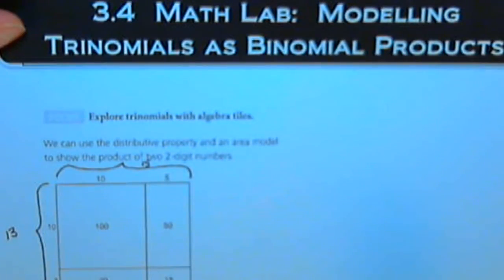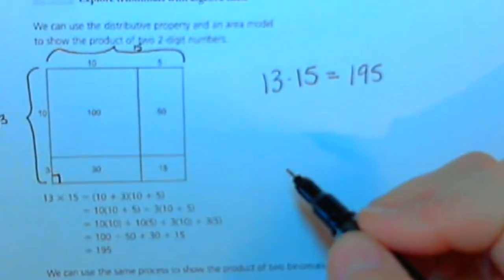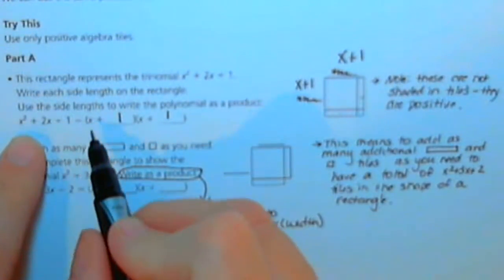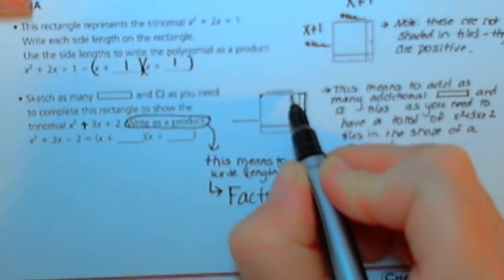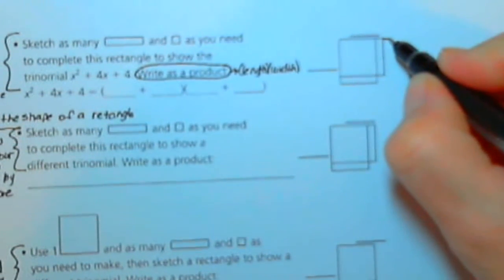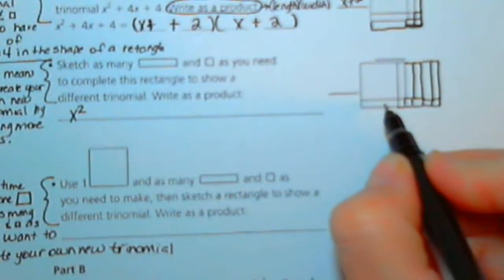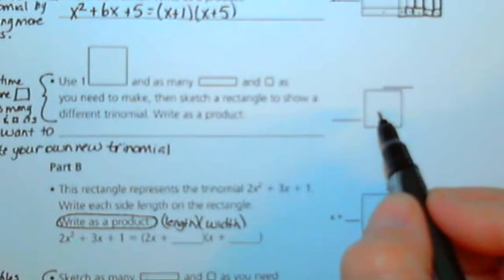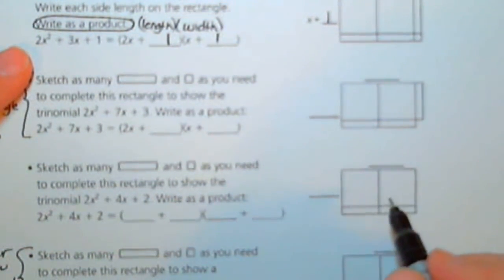Foundations of Math 10 - 3.4